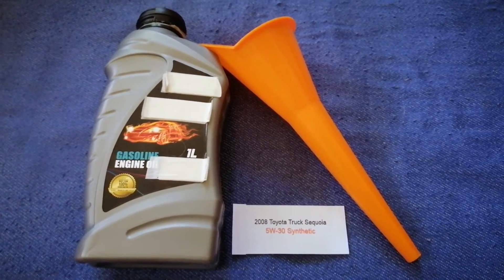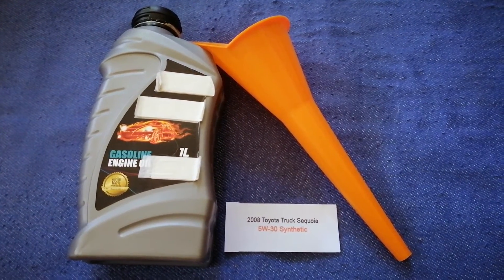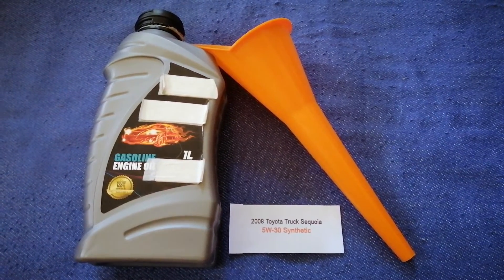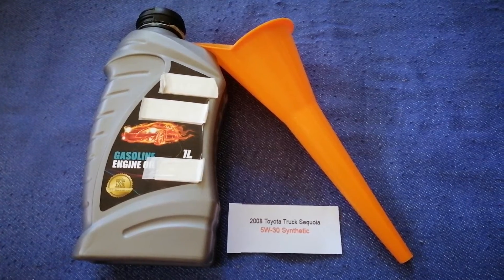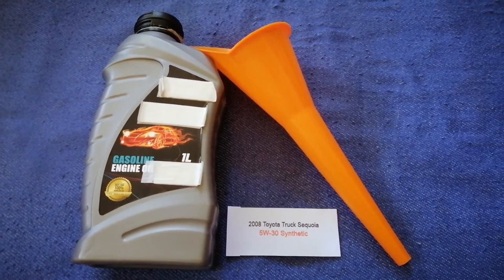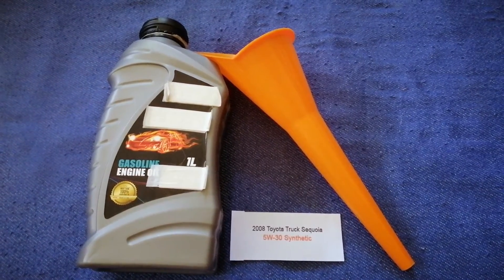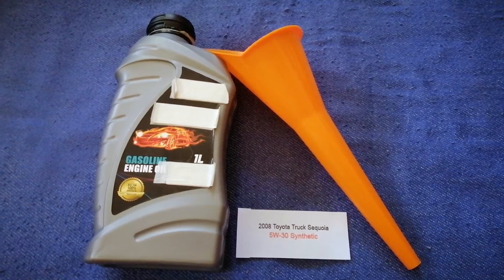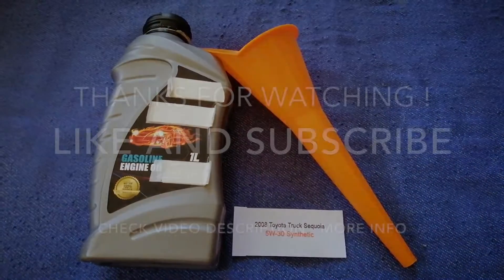🚗 🚕 2008 Toyota Sequoia Oil Type 🔴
2008 Toyota Sequoia Oil Type

2008 Toyota Sequoia Oil Type

Toyota Motor Corporation (Japanese: トヨタ自動車株式会社, Hepburn: Toyota Jidōsha kabushiki gaisha, IPA: [toꜜjota], English: /tɔɪˈoʊtə/, commonly known as simply Toyota) is a Japanese multinational automotive manufacturer headquartered in Toyota City, Aichi, Japan.